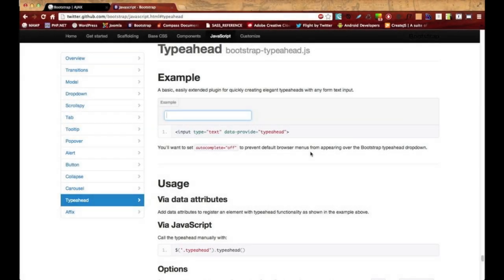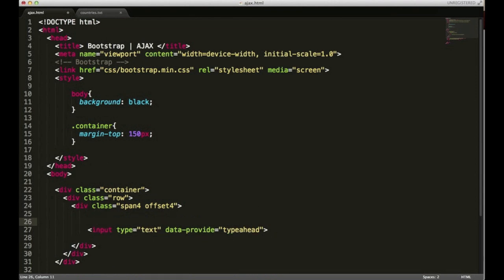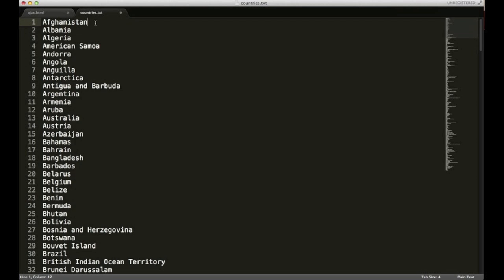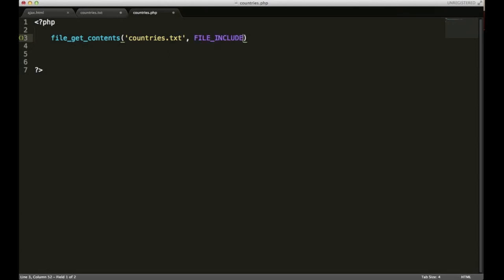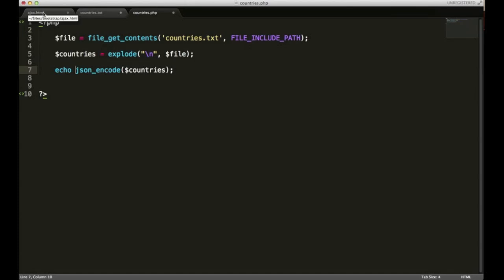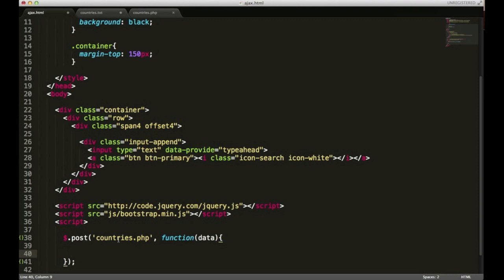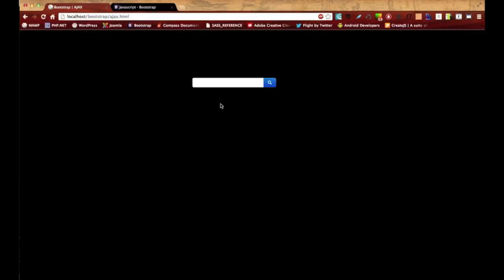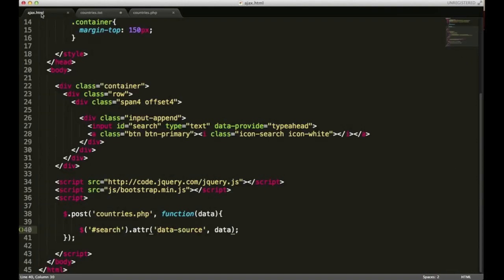Twitter Bootstrap PHP jQuery - typeahead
How to use twitter bootstrap with PHP, jQuery and AJAX. This video shows how to populate a typeahead list.

For questions mention:

@easydevtuts on twitter